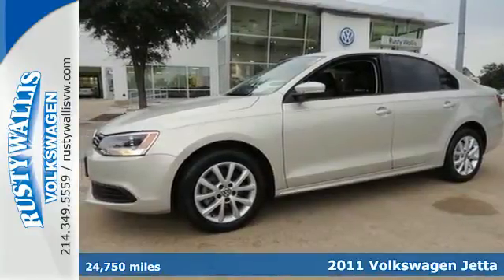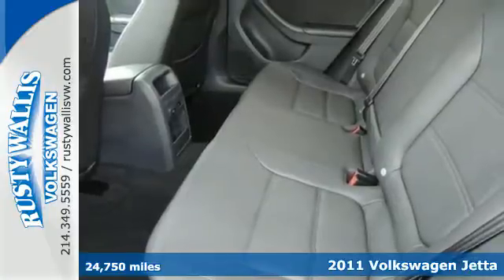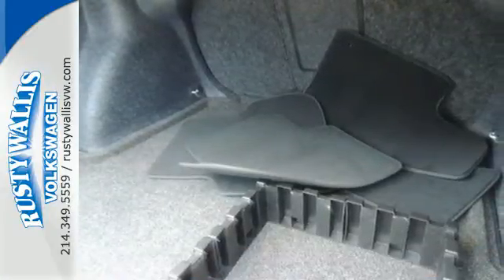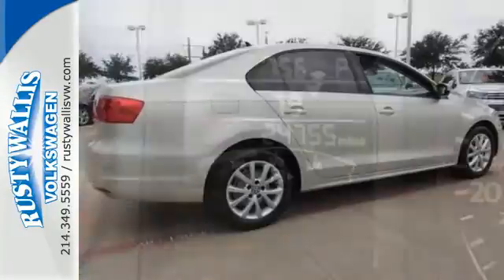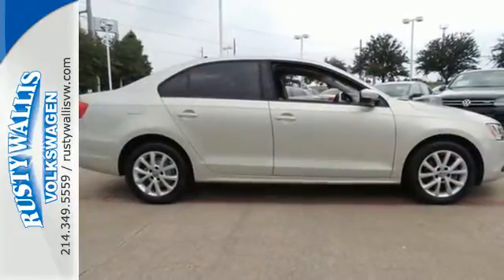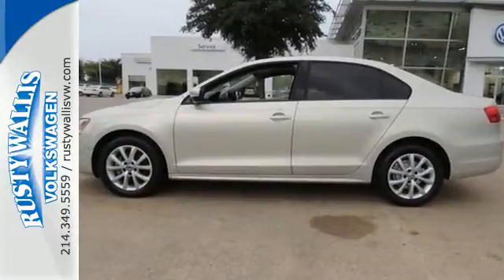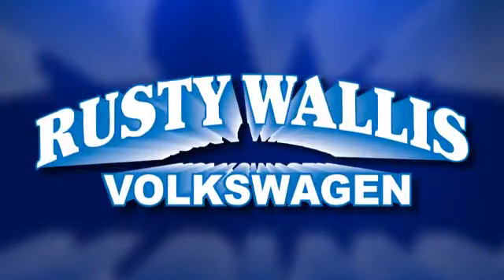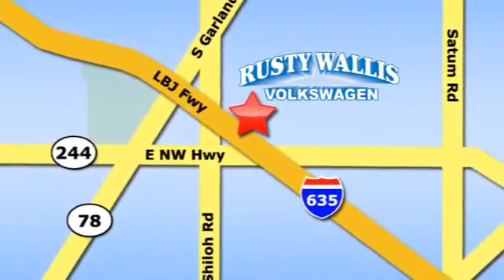2011 Volkswagen Jetta Dallas TX Garland, TX P5913V - SOLD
Year: 2011
Make: Volkswagen
Model: Jetta
Trim: 2.5L SE
Engine: 5 Cyl. 2.5L
Transmission: Automatic
Color: White Gold Metallic
Mileage: 24750
Stock #: P5913V
Hold on to your seats! Wow! Where do I start?! Looking for an amazing value on a wonderful 2011 Volkswagen Jetta? Well, this is IT! Designated by Consumer Guide as a 2011 Compact Car Best Buy. You just simply can't beat a Volkswagen product. Come talk to us for the best deal.

Address:
12635 LBJ Freeway